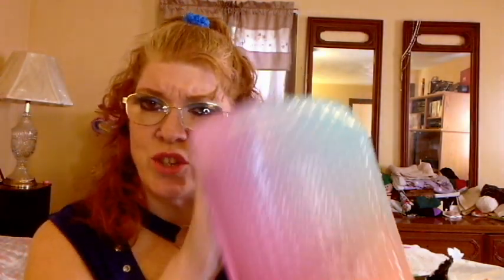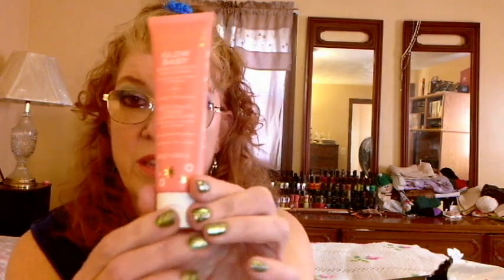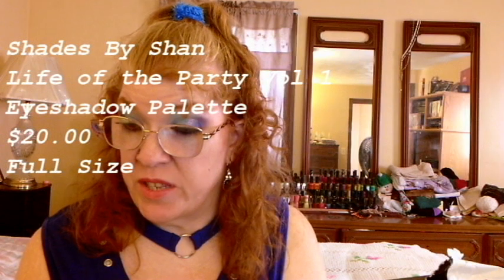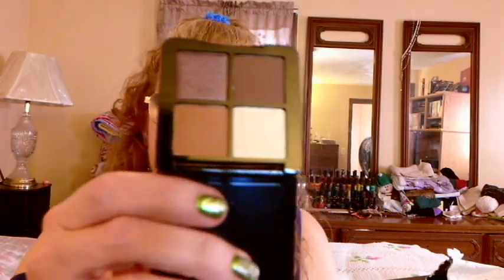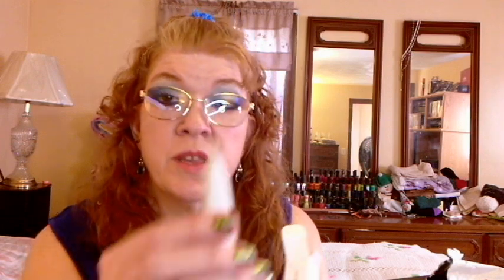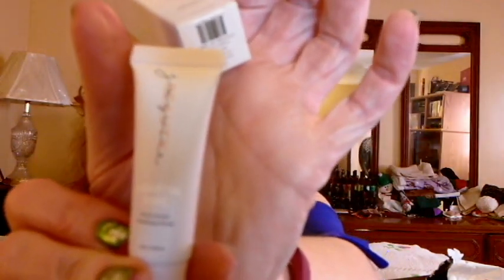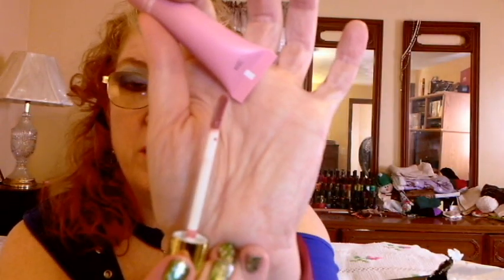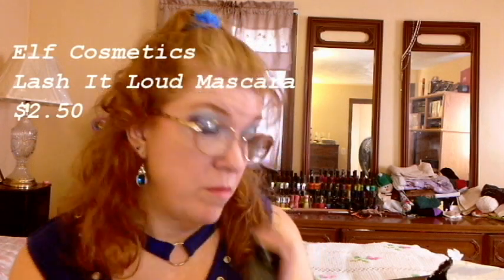March 2024 Ipsy Glam Bag Unboxing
Hello my beautiful friends. I hope everyone is doing well. Today i am posting my March Ipsy Glam Bag. Again, sorry it's so late. I hope you still enjoy watching me unbox all my goodies that i received. I will put all the links to all the product down below in case you are interested in any of the products that I got. Thank you so very much for watching. Take care and God Bless.

Glow Recipe Watermelon Glow PHA BHA Pore-Tight Toner@bha
Eleman Beauty Lip Liner in So Sweet
Shades By Shan Life of the Party Vol 1 Eyeshadow Palette